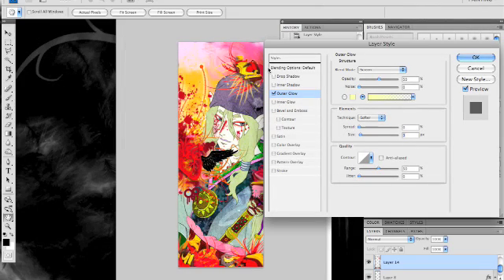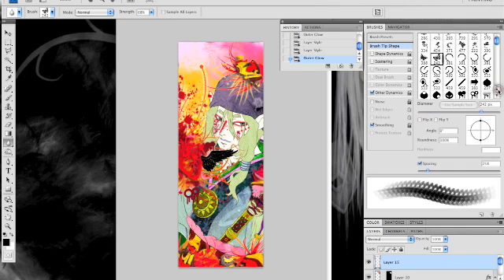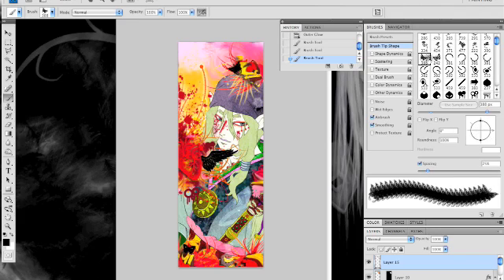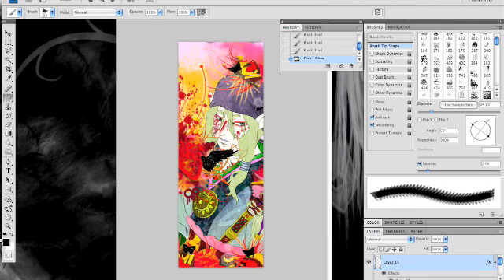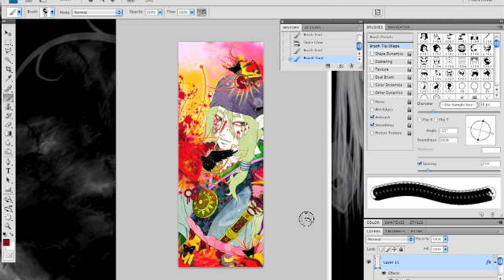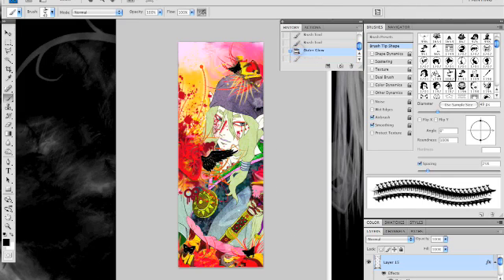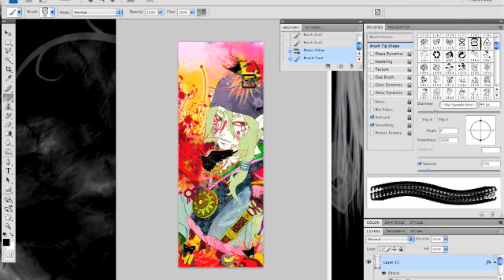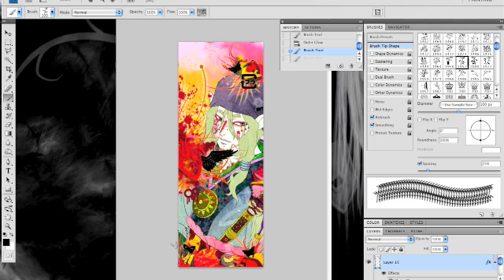Photoshop Brushes and Typography tutorial part 11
Part 11 of my tutorial for creating dynamic graphics with brushes